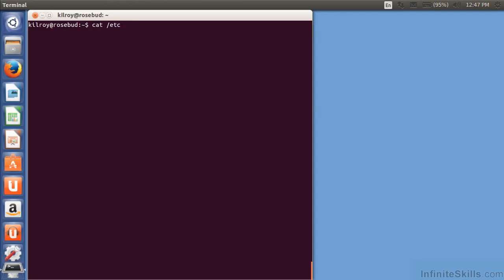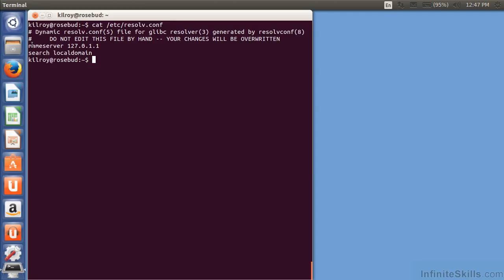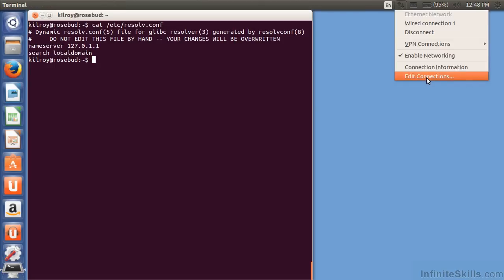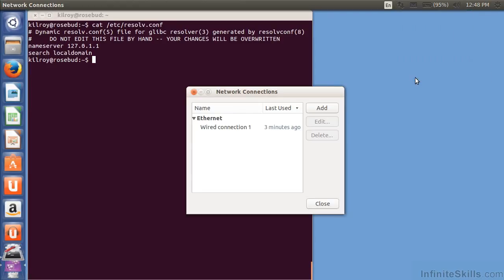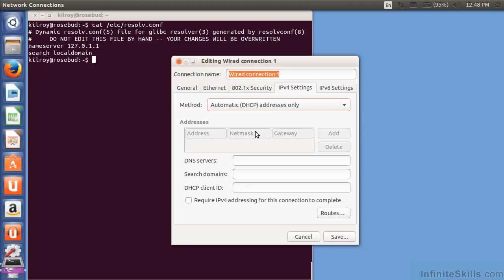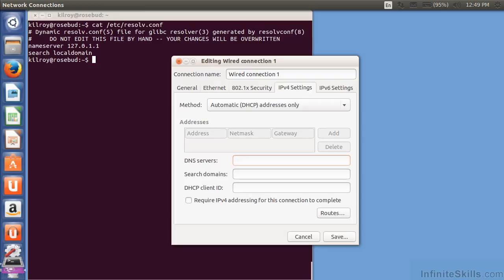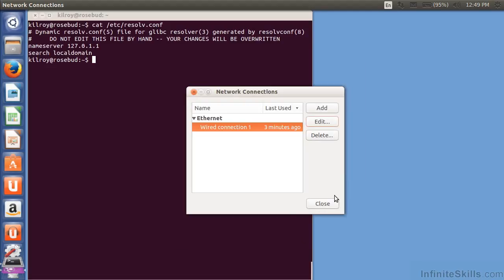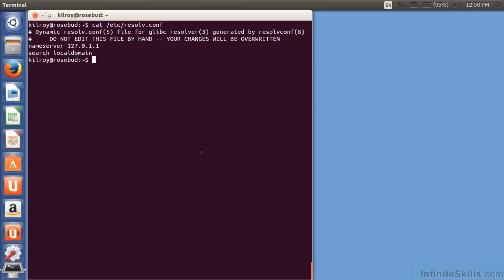06 03 Changing Nameservers